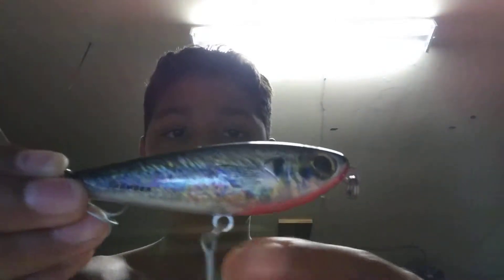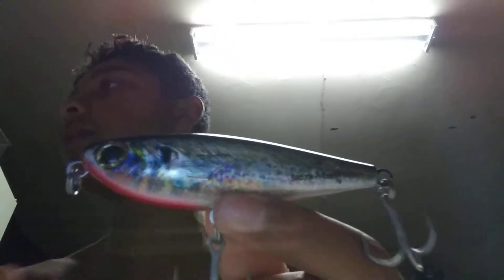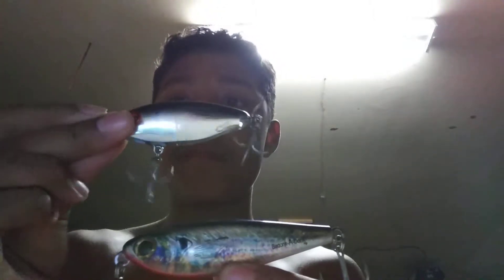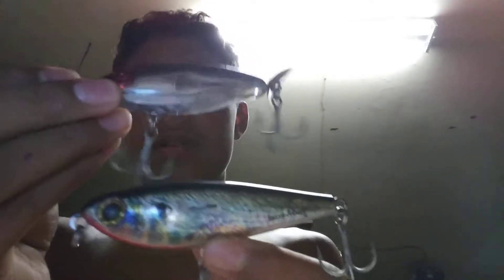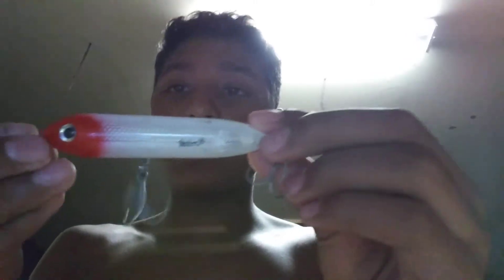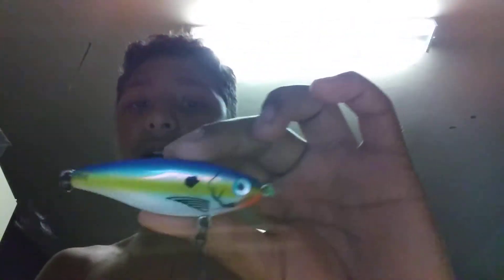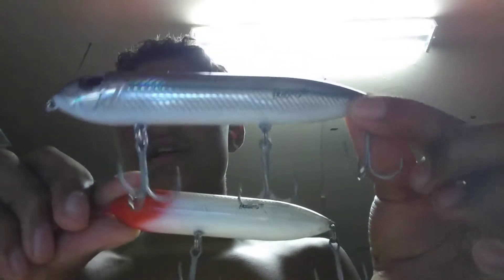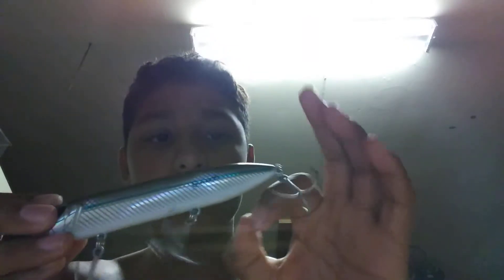Top 5 best lures for Galveston